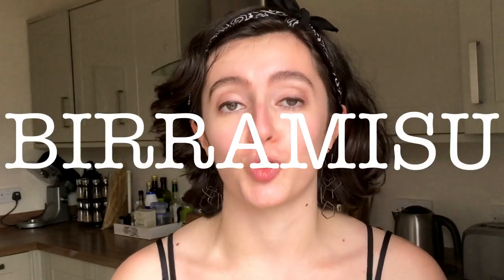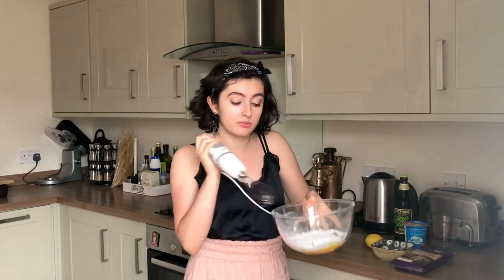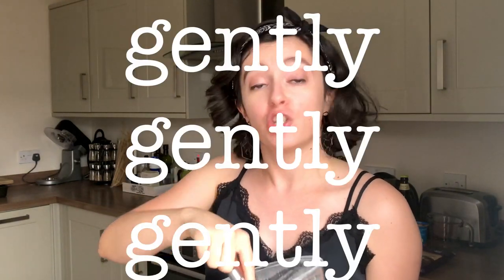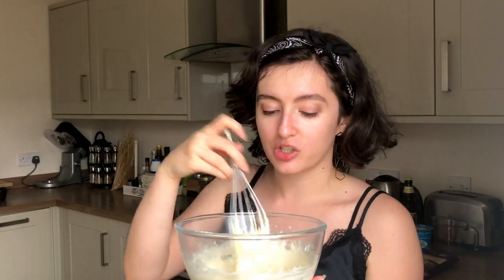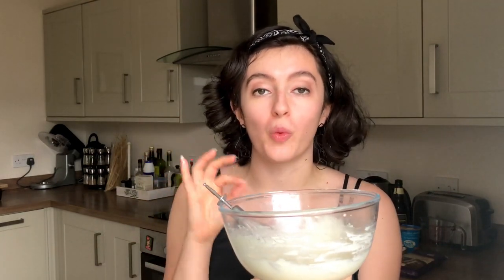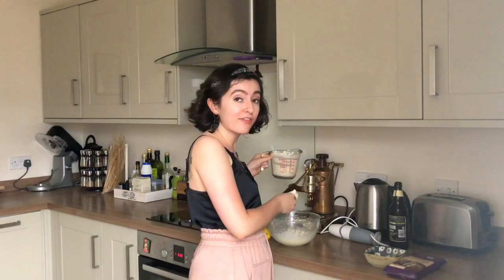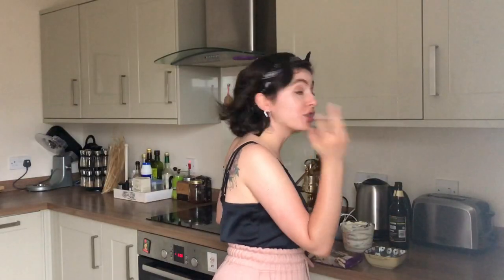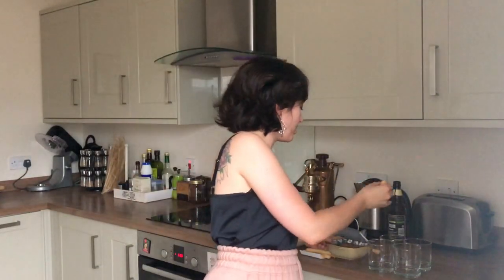how to make Birramisu - a beer tiramisu!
Birramisu; a light Italian-style dessert made with layers of creamy zabaglione and beer-dunked sweet savoiardi!

~ * BIRRAMISU RECIPE * ~

ZABAGLIONE INGREDIENTS:
3 large egg yolks
110g (½ cup) caster sugar
Grated zest of ⅓ lemon
2 tbsp beer (I used a citrussy IPA)
300ml (1 cup + 3 tbsp) double or whipping cream

ASSEMBLY INGREDIENTS:
1 pack of savoiardi or sponge fingers (at least 20 biscuits)
200ml beer (I used a citrussy IPA)
Icing sugar to decorate (optional)
Instructions

TO MAKE THE ZABAGLIONE:
1) Crack your egg yolks into a large heatproof bowl, pour in the sugar.
2) Use an electric whisk to whip the eggs and sugar for 1 minute or until combined into a pale mixture.
3) Place the bowl of mixture over a pan of gently simmering water, and continue to whisk for 3-5 minutes or until it is noticeably paler and thicker. This heat helps to stabilise the mixture, and to ensure the eggs reach a safe eating temperature.
4) Remove the bowl from the heat.
5) Add the lemon zest and beer to the mixture and continue to whisk for a further minute.
6) Allow the mixture to cool for 10-20 minutes or until room temperature or below.
7) Using your electric whisk again, whip your cream until thick and airy.
8) Gently fold the cream into your zabaglione mixture until smooth and combined.
9) Time to assemble!

TO ASSEMBLE:
1) Look out either a large serving dish or some pretty glasses or ramekins.
2) Soak your savoiardi in the beer for a few seconds on each side. Think of this in the same way you would dunk a biscuit in your tea, not too long but not too short!
3) Arrange your damp savoiardi in a flat layer into your serving dish(es), breaking them up into smaller pieces to fit if necessary.
4) Dollop a couple of spoonfuls of your zabaglione over the savoiardi.
5) Repeat the layering until you have used up all of your zabaglione and savoiardi. You may have some beer left, but that’s a nice problem to have!
6) Place your serving dish(es) into the fridge to chill for a minimum of 30 minutes (or up to 2 days). This gives time for the zabaglione to thicken and the savoiardi to soften.
7) Dust over some icing sugar and serve cold.
8) Enjoy!

MY RECIPE BOOK

x